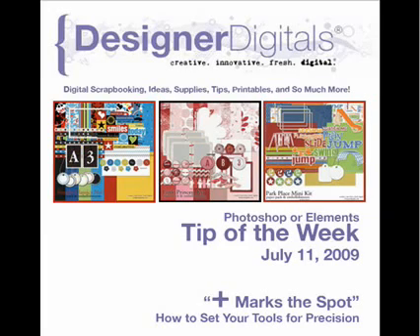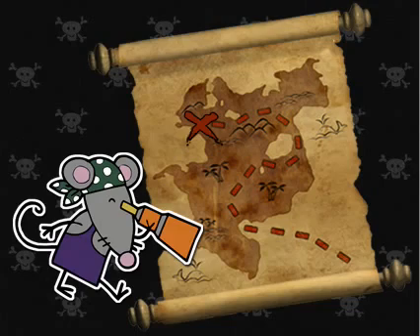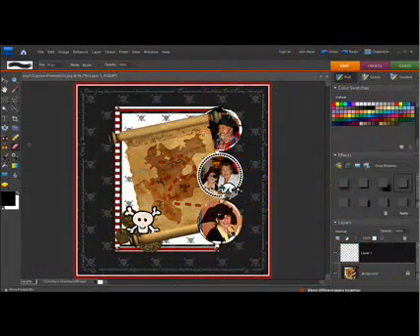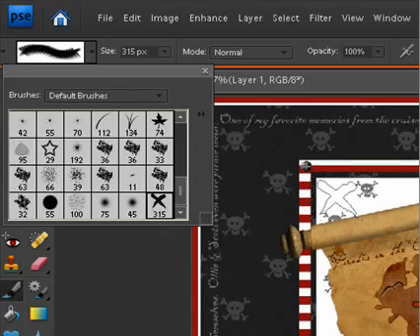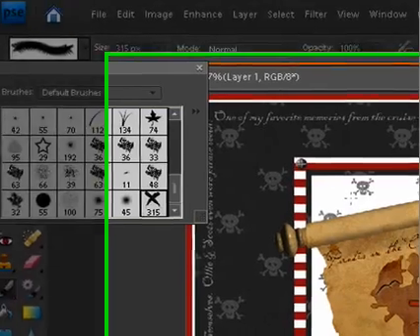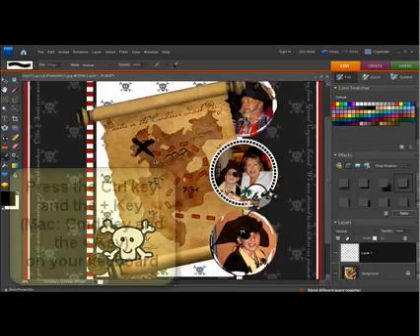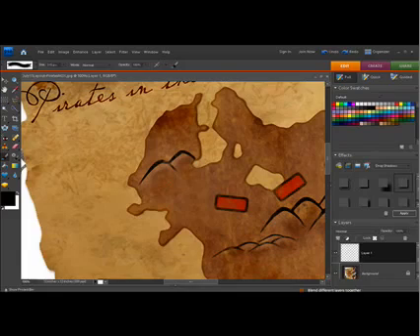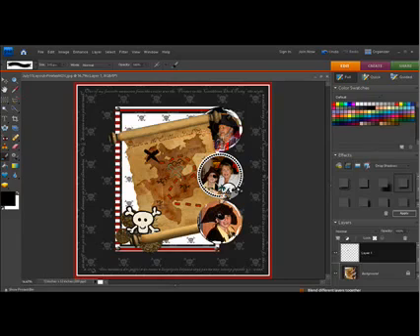Digital Scrapbooking Tips and Tricks: Marking an Exact Spot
Weekly Digital Scrapbooking tip from DesignerDigitals using Adobe Photoshop or Adobe Photoshop Elements. This week: Marking an Exact Spot.